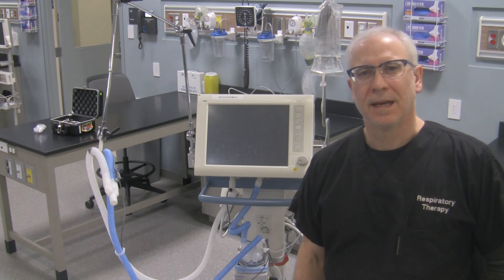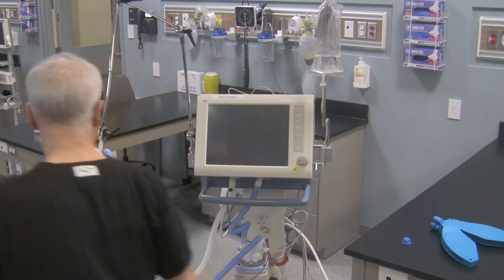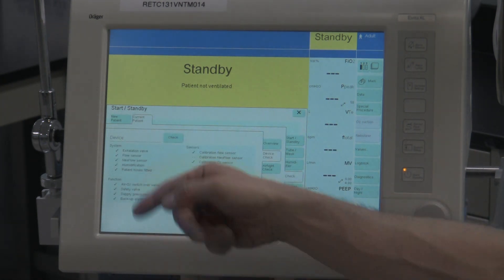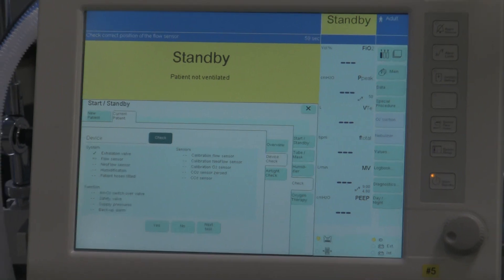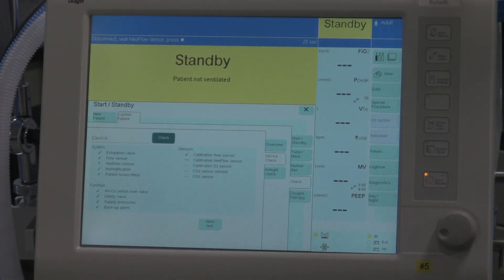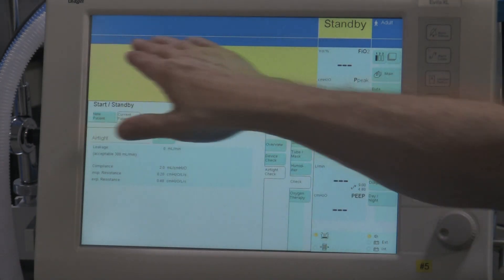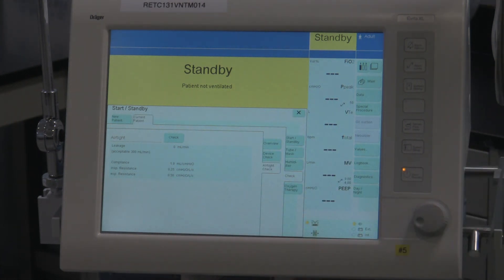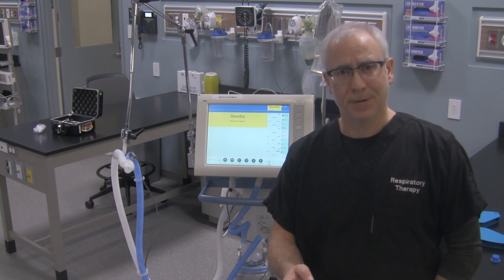Drager Evita XL Ventilator: Pre Use Check (Device and Airtight Checks)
George demonstrates how to perform the pre use "Device" and "Airtight" checks on the Drager Evita XL Ventilator.  Please note that when the ventilator offers a check  that is not incorporated into the Ventilator or Circuit set up, press "Next Test" to skip it.